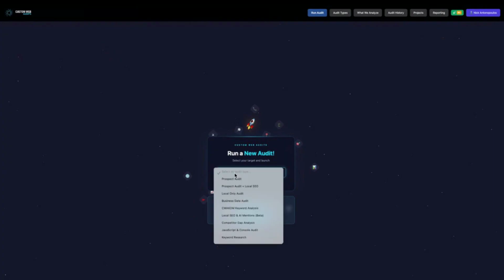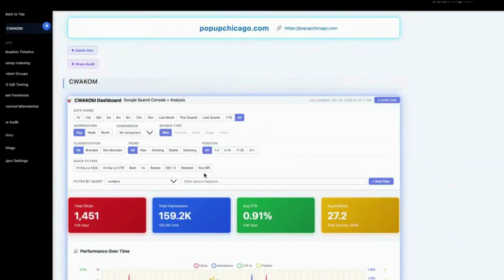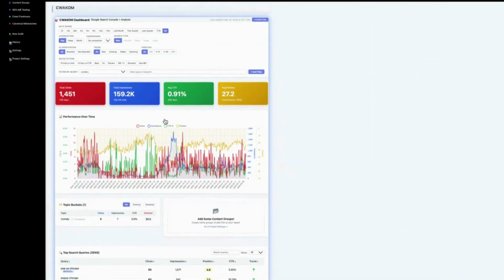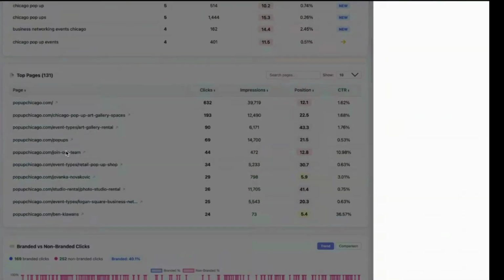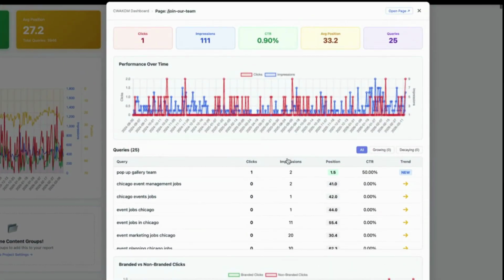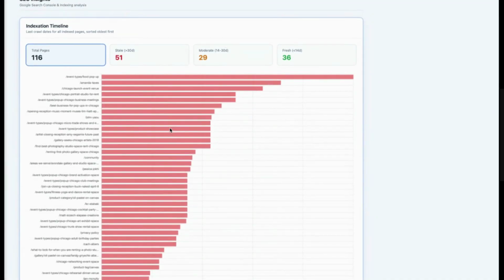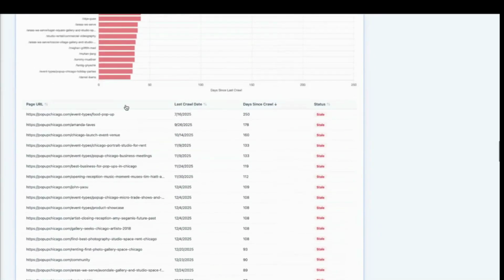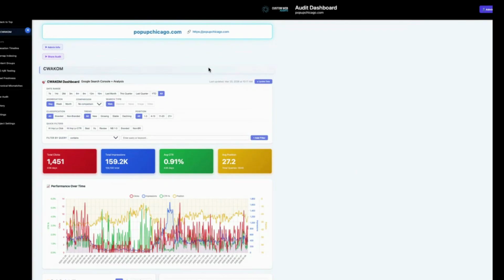CWAKOM n- Custom Web Audits Keyword Optimization Manager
🎯 CWAKOM — The SEO Audit Tool Built for Digital Marketers Who Want Real Answers
Custom Web Audits Keyword Optimization Manager | Full Walkthrough
If you're tired of jumping between Google Search Console, your crawl tool, and a spreadsheet just to understand how your site is performing — this video is for you.
In this walkthrough, we're breaking down CWAKOM, our Custom Web Audits Keyword Optimization Manager, and showing you exactly how it pulls everything into one clean, actionable dashboard.

CWAKOM connects directly to your GSC data and surfaces your key metrics at a glance — total clicks, impressions, avg CTR, avg position, and total queries ranked. Flexible date ranges from 7 days to 16 months so you can spot trends over time.
🏷️ TOPIC BUCKETS & KEYWORD CLUSTERING
Your ranking queries get automatically organized into Topic Buckets — thematic clusters like "SEO Services" or "Web Design" — so you can instantly see which content categories are driving traffic and which are falling flat.
📂 CONTENT GROUPS
CWAKOM segments your site by URL structure into Content Groups — blogs, service pages, FAQ sections, contact pages, and more. Compare SEO performance across different site sections without manually filtering hundreds of URLs.
🆕 NEW RANKINGS TRACKER
Every audit flags queries that started ranking within the last 30 days. Know exactly what's gaining traction — new content, a recent optimization, or a page Google finally decided to index.
📈 SEO A/B TESTING
Updated a title tag, restructured content, or changed a meta description? Set a test start date and instantly compare before vs. after performance across clicks, impressions, CTR, and position. The fastest way to validate whether your changes are actually working.
🗓️ CRAWL FRESHNESS HEATMAP
Most site owners have no idea which pages Google is ignoring. CWAKOM's Crawl Freshness Heatmap visualizes when Google last crawled each indexed page across the past 52 weeks — bucketed into freshness tiers (Under 14 days, 14–30 days, 30–60 days, Over 60 days) so you can act on stale content fast.
📄 PAGE INDEXING STATUS
Using the Google URL Inspection API, CWAKOM individually inspects every URL in your GSC data and returns its real-time index status. See exactly how many pages are indexed, how many aren't, and why — 404s, redirect chains, canonical conflicts, unknown URLs, and more.
📅 INDEXATION TIMELINE
A sortable, color-coded list of all indexed pages ranked by last crawl date. Pages are flagged Fresh, Moderate, or Stale — giving you an instant crawl health score for your entire site.
🔗 CANONICAL MISMATCH DETECTION
CWAKOM cross-references your declared canonicals against what Google has actually chosen, and flags any mismatches before they become a duplicate content problem.
📱 DEVICE & BRANDED vs. NON-BRANDED SPLITS
See how traffic breaks down by device type and whether clicks are coming from people who already know you (branded) vs. people discovering you for the first time (non-branded) — so you know if your SEO is actually growing your reach.
🔎 SITEMAP INDEXING CROSS-REFERENCE
Cross-reference crawled pages vs. Google's index to surface what's crawled and indexed, crawled but not indexed, and pages Google found that weren't even in your sitemap.

⚙️ WHO IS CWAKOM FOR?

SEO professionals managing multiple client sites
Digital marketing agencies that need audit reports they can actually present
In-house marketers who want deeper insight than GSC alone provides
Anyone who's ever felt like GSC shows you data but doesn't tell you what to do